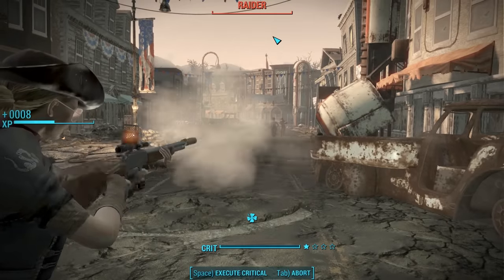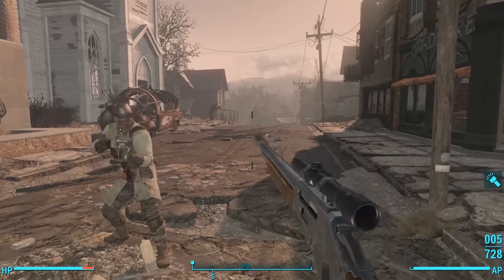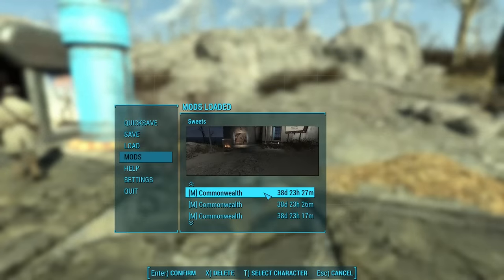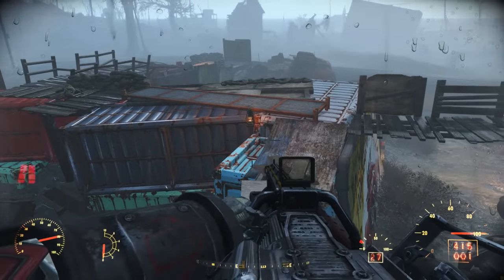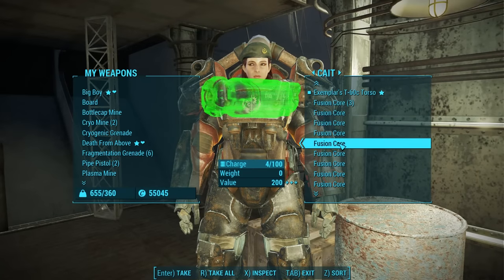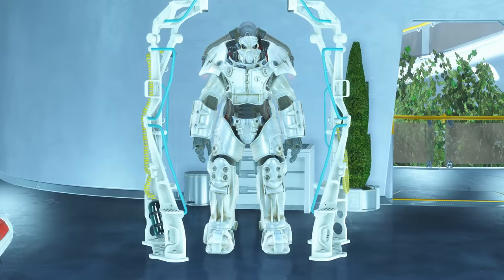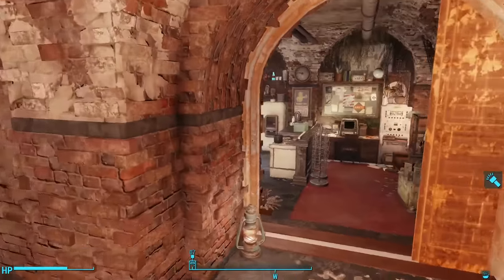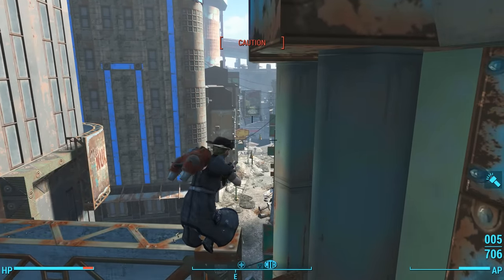My Characters: Weapons, Armor, Factions, Mods, & Personalities - Fallout 4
You can download my characters' faces for your PC game

Other mods I use for these characters but forgot to mention in the video:

Mods Used:

TheKite's Health Care Division Synth Uniform (Adult/NSFW)
Pampas Set (Adult/NSFW)